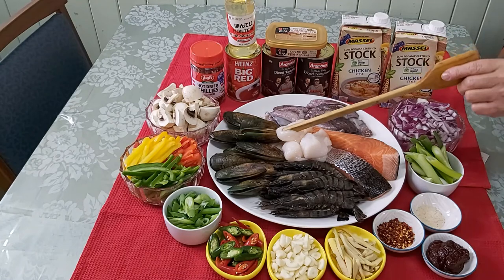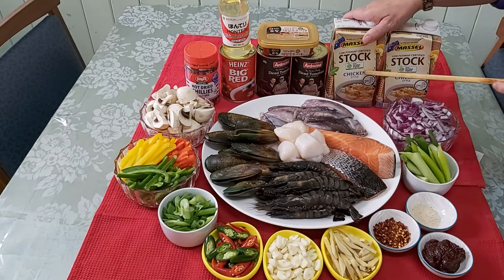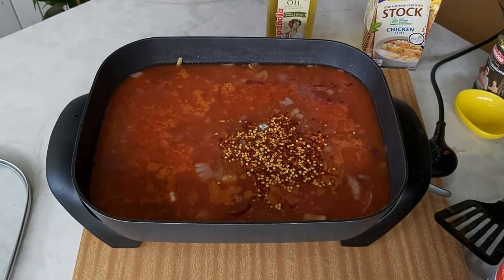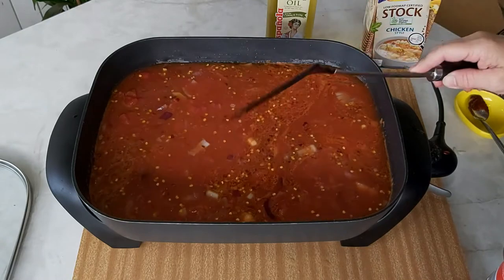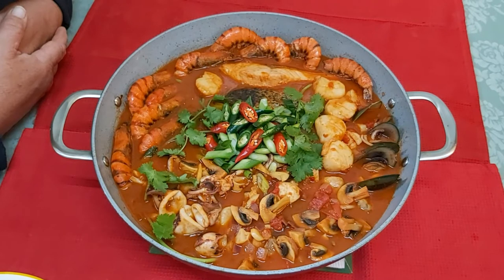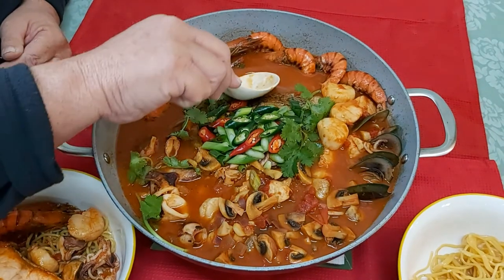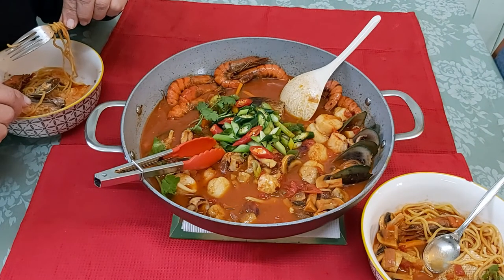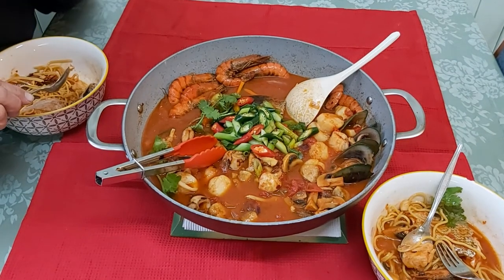Seafood Stew, My Version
Cooking Delicious Food,
by The Filipina Expat From The Land Down Under